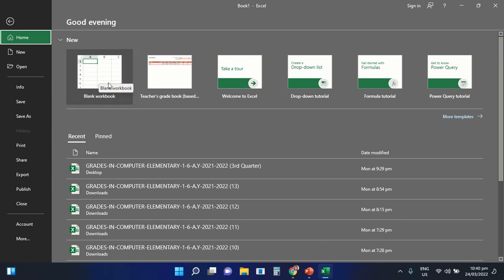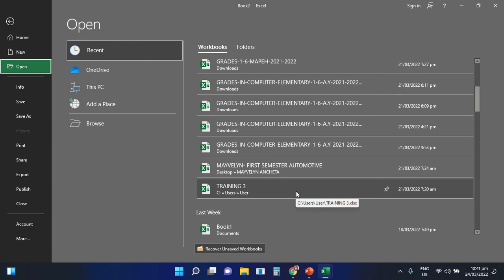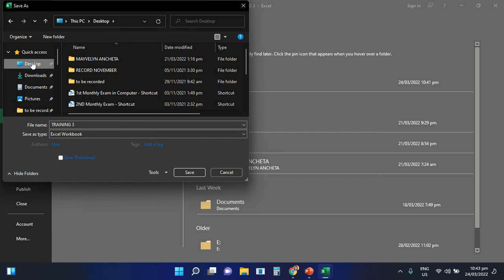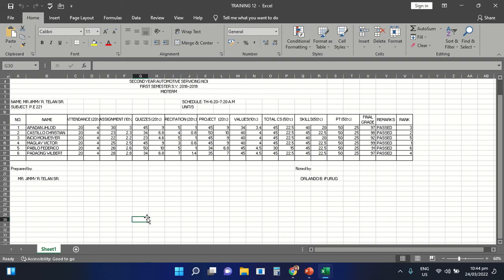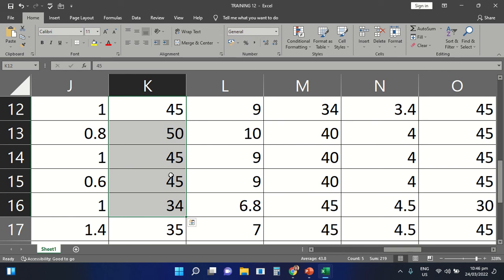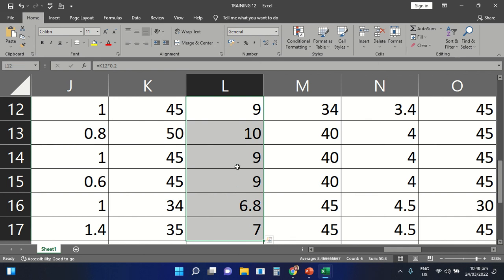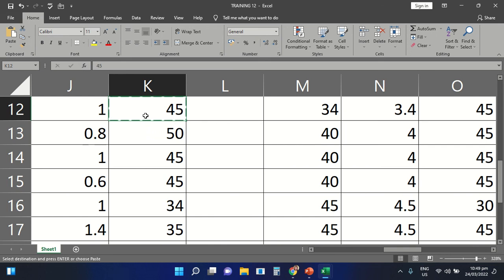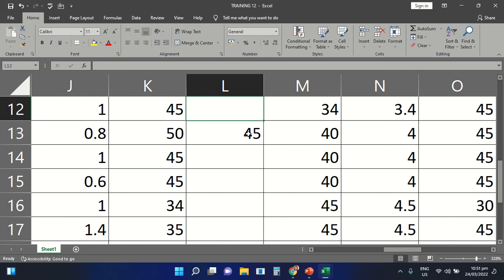navigating ms excel